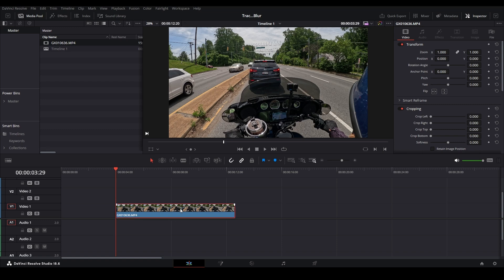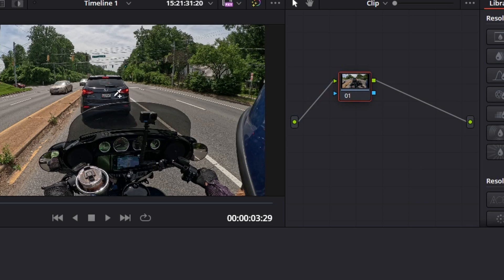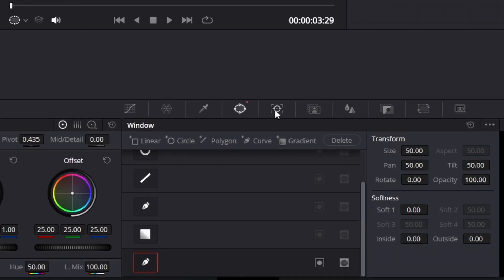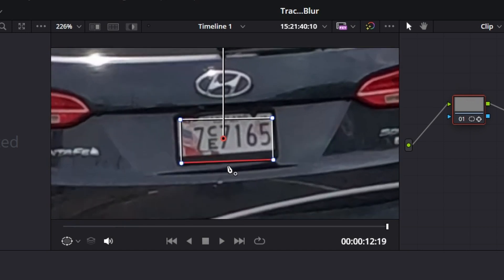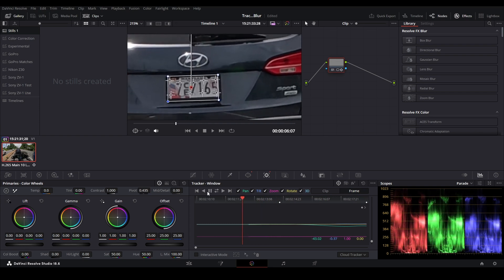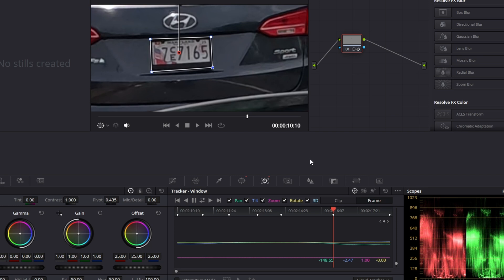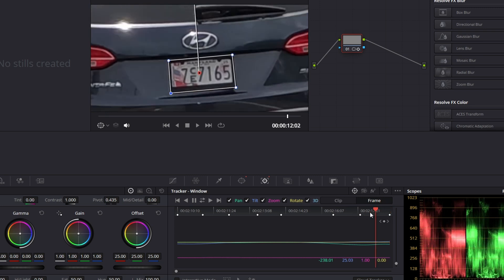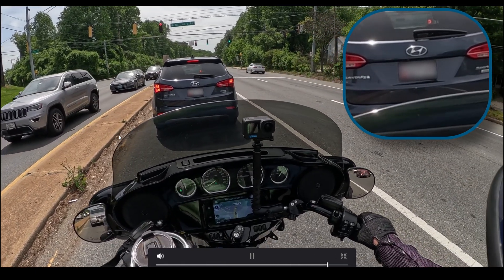Track and Blur objects in Davinci Resolve's Color tab!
If you want to blur a license plate, speedometer, person, whatever - learn how to do that in this video!  We're using Davinci Resolve 18, and we're in the color tab.  Enjoy!